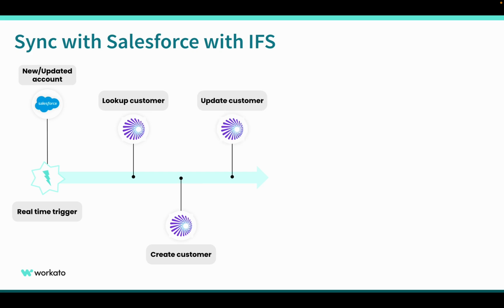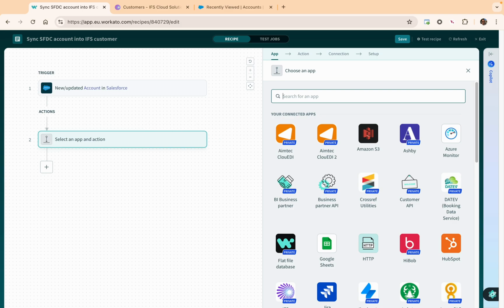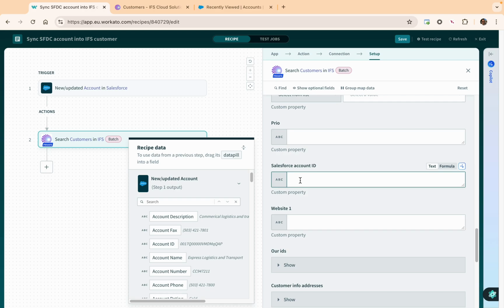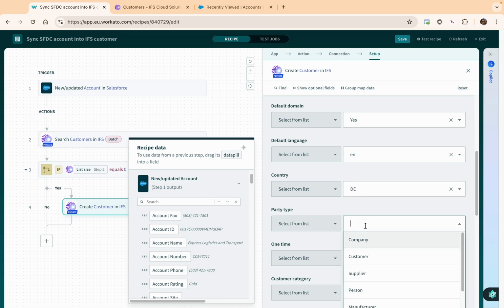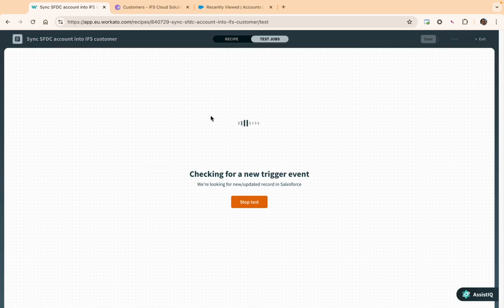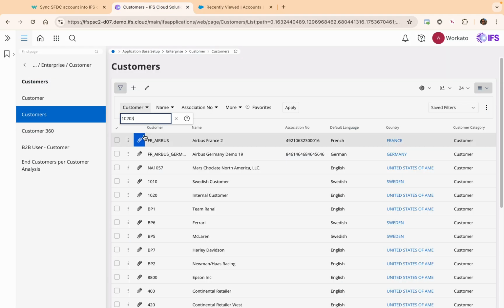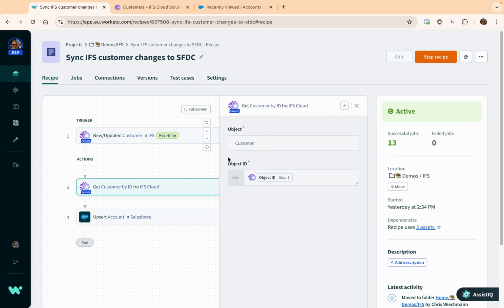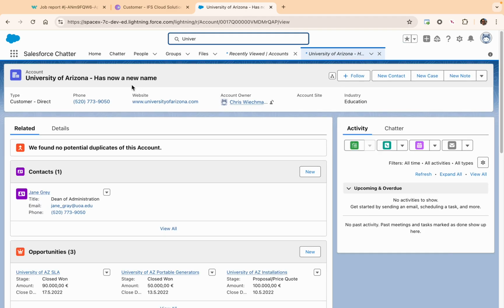Workato - IFS Integration demo with Salesforce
This video showcases how you can use Workato to integrate with IFS. It's replicating account information between IFS and Salesforce in both directions.